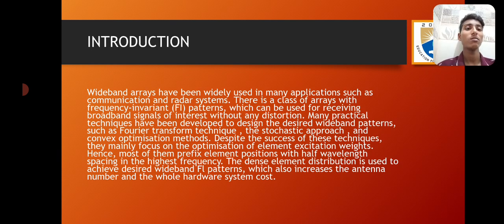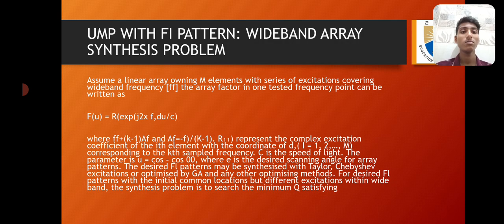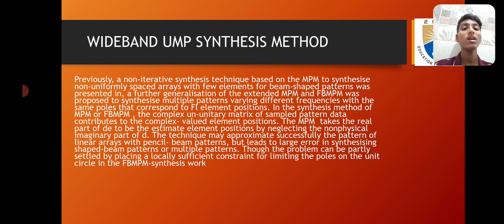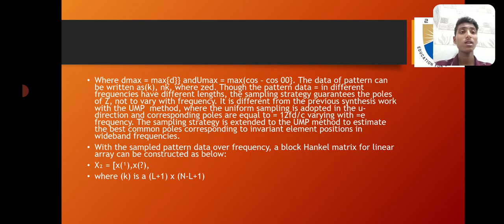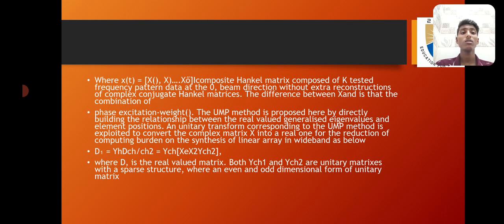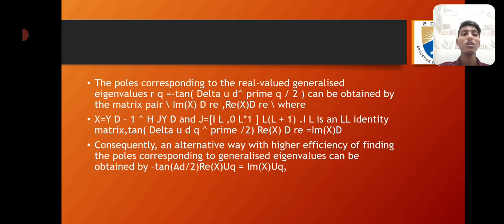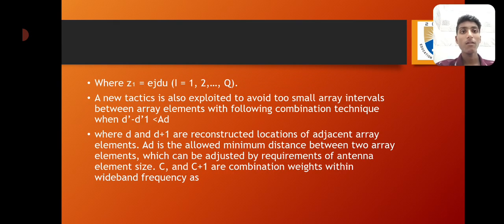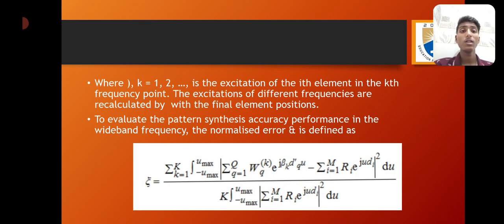Unitary matrix pencils in signal processing.